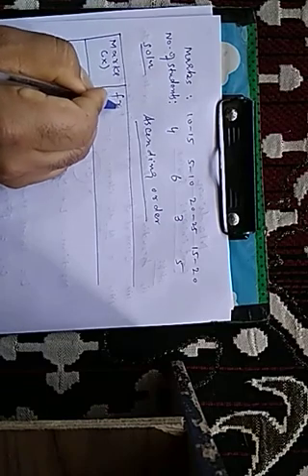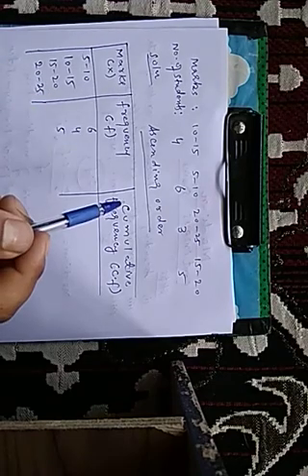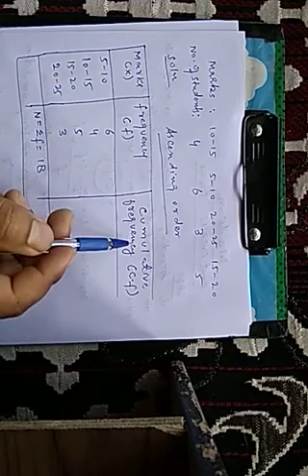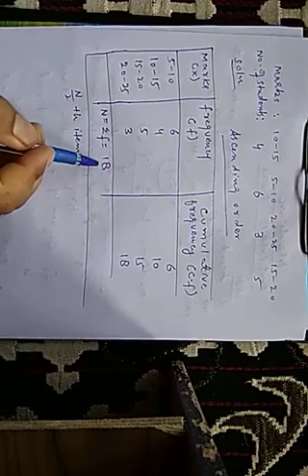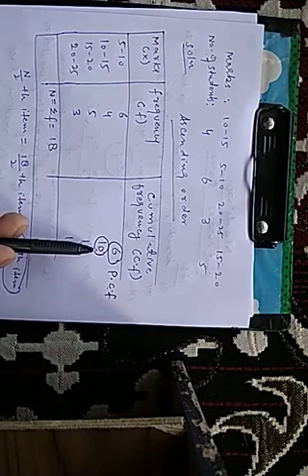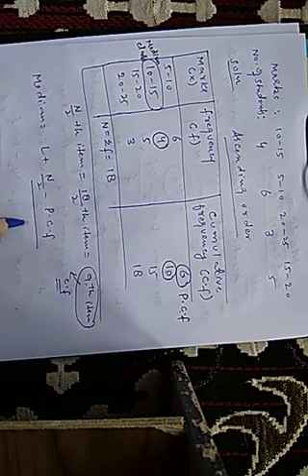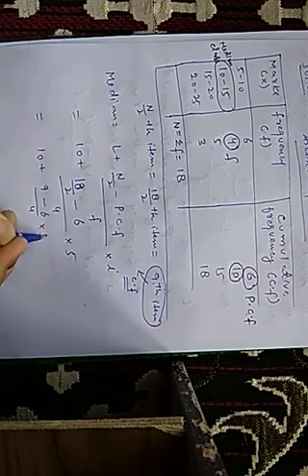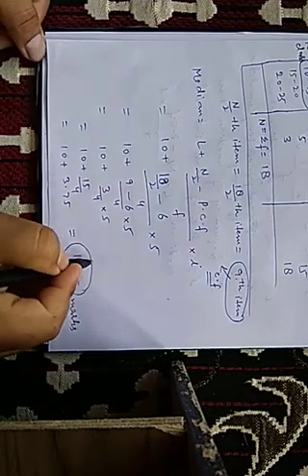Median: Continuous series# Rizwan Ahmad